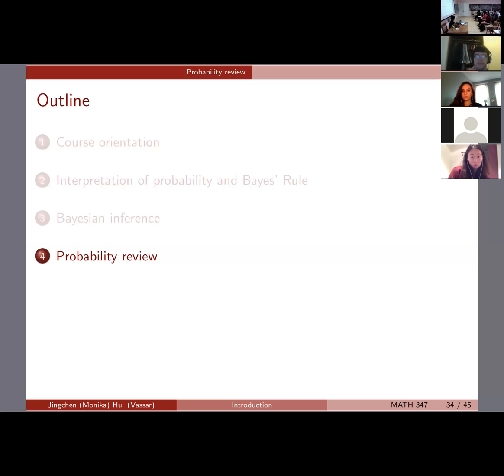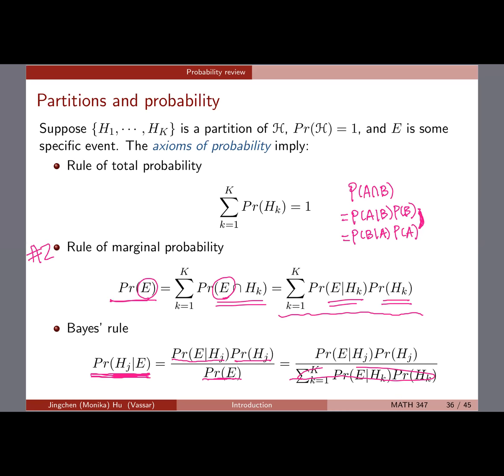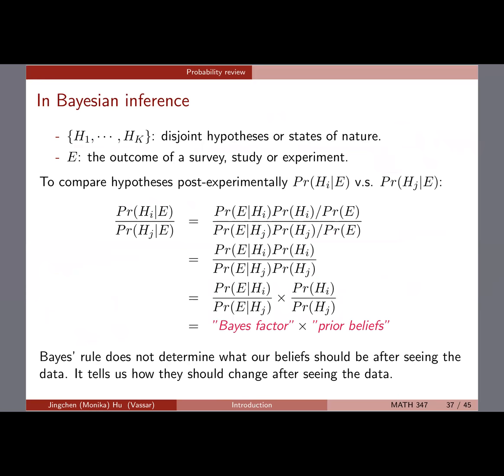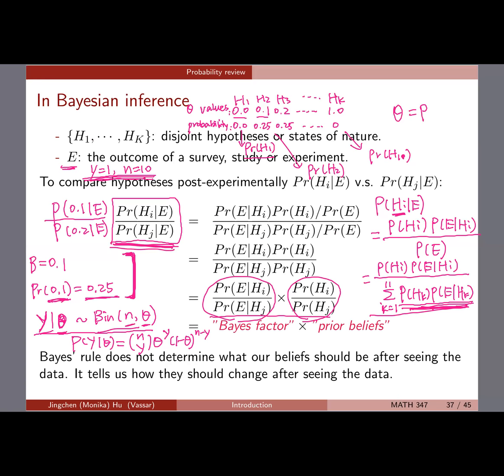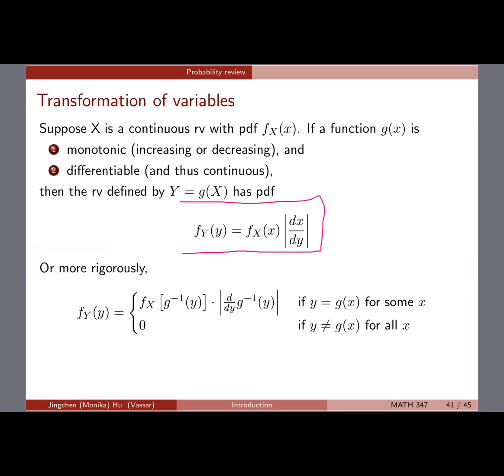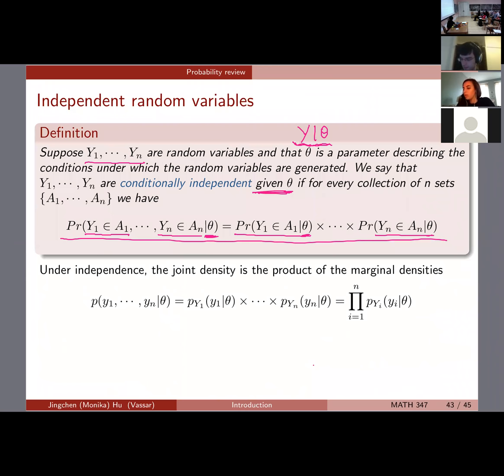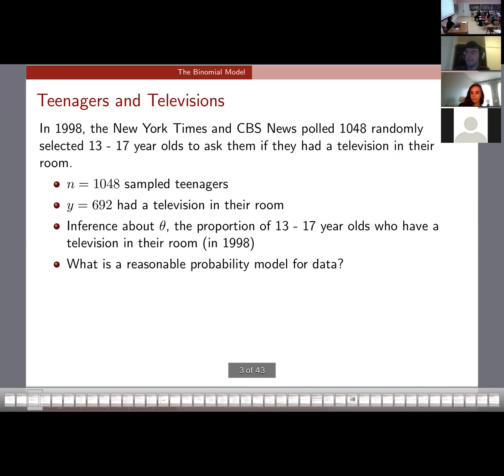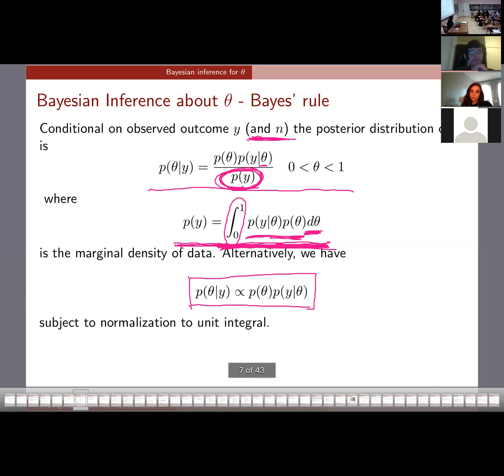Vassar College MATH 347 Bayesian Statistics Lecture 3 9/6/17